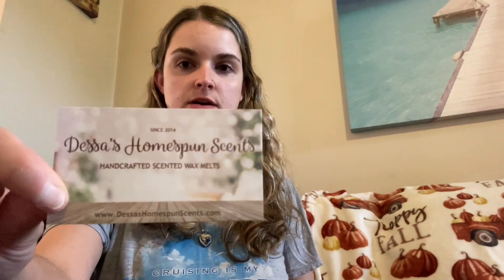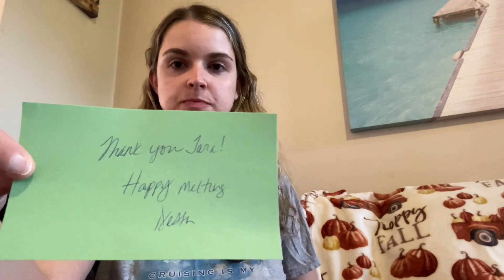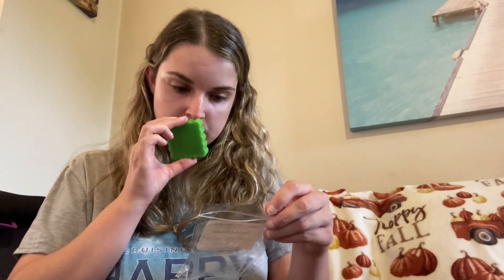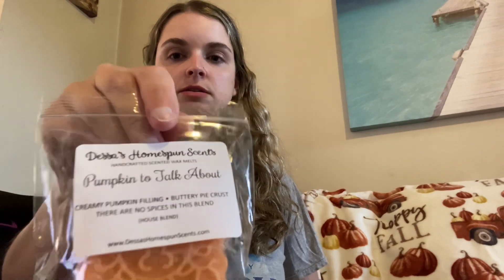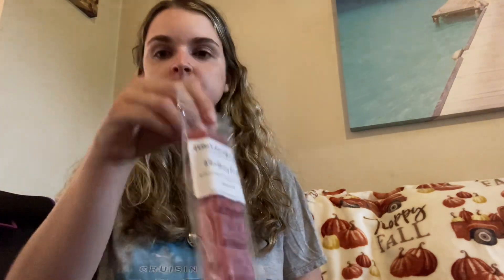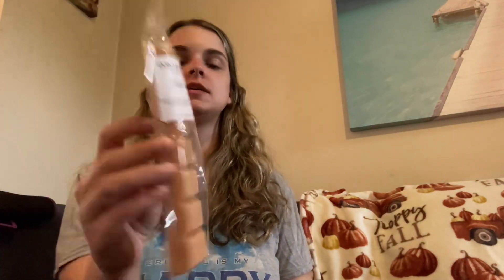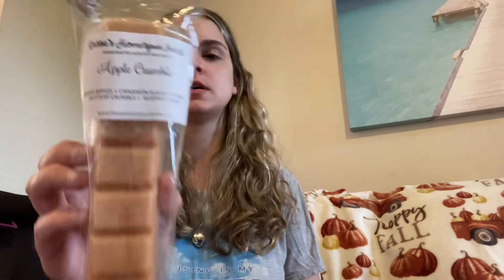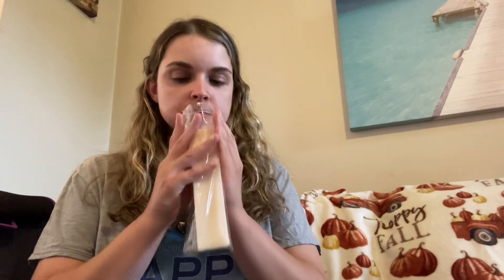Dessa’s Homespun Scents June Preorder 💕